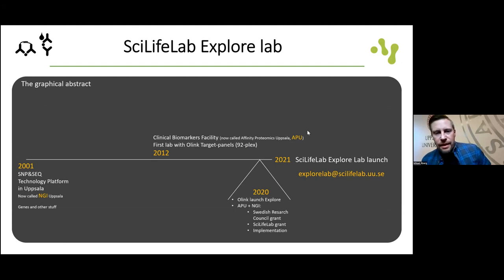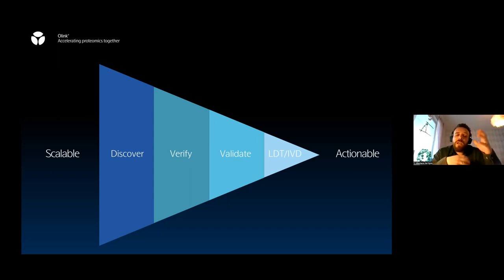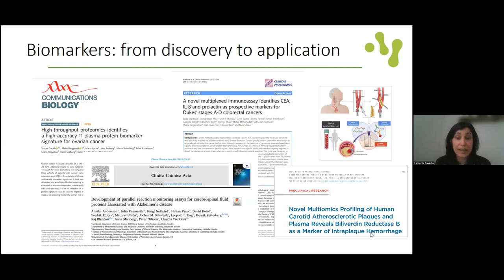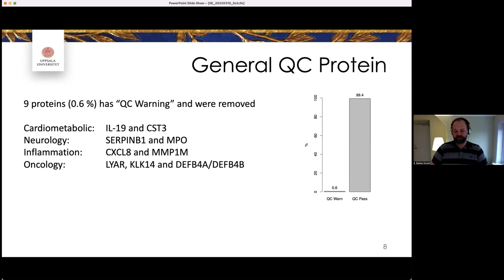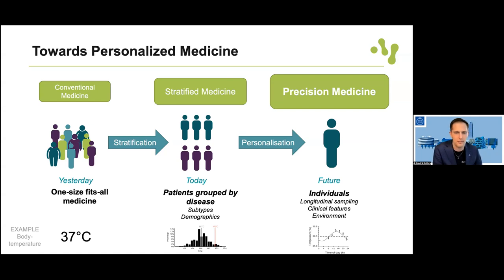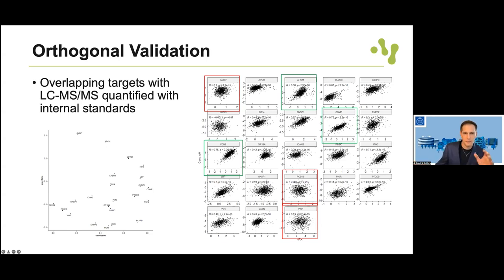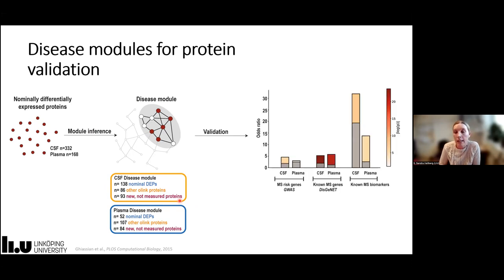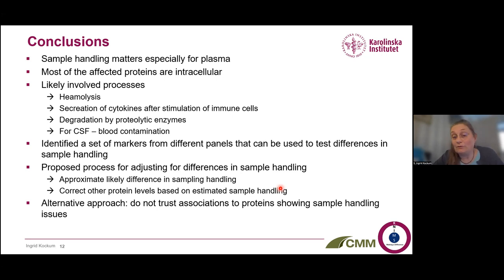NGI and Affinity Proteomics seminar, March 10, 2022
Next-generation affinity proteomics; inspiration for analysis and validation at SciLifeLab

The proteome refers to the entire set of proteins produced by all genes in the body, and it is both dynamic and highly personalized. A protein biomarker indicates a change in expression or its state that correlates with the risk or progression of a disease, or with the susceptibility of a disease to a given treatment. Such unique biomarkers are often found in low concentrations in plasma. The Proximity Extension Assay (PEA) commercialized by Olink Proteomics is one of the technologies developed to quantify plasma biomarkers from a range of concentrations and offers a high-throughput alternative to traditional methods, such as ELISA.

The newly released Olink Explore technology brings together the specificity of PEA with a high throughput Next Generation Sequencing (NGS) readout, which today enables multiplex analysis of 3000 proteins from only a few microliters of body fluid. This technique is now available to researchers in Sweden via a collaboration between Affinity Proteomics and the National Genomics Infrastructure (NGI) at the SciLifeLab Explore Lab, physically located at BMC in Uppsala. During the seminar we will briefly present the Olink Explore technology and data from users to give guidance and inspiration for future projects.